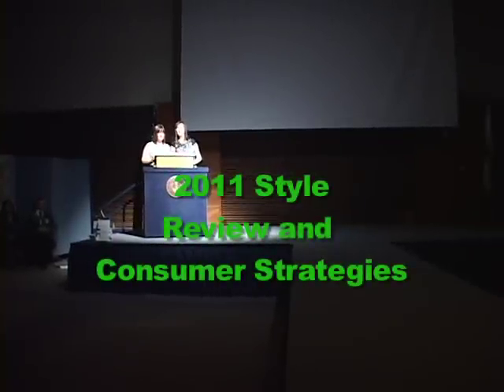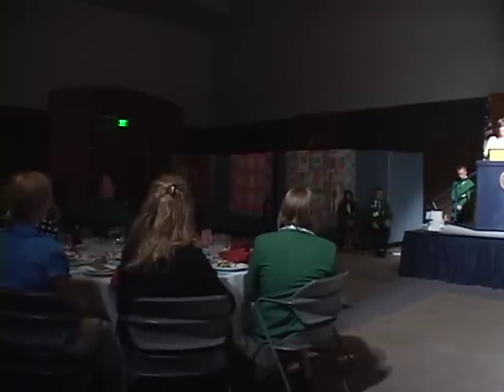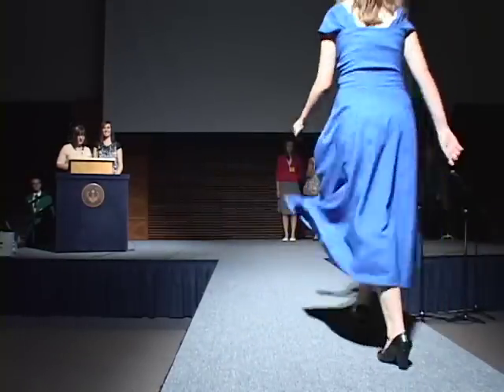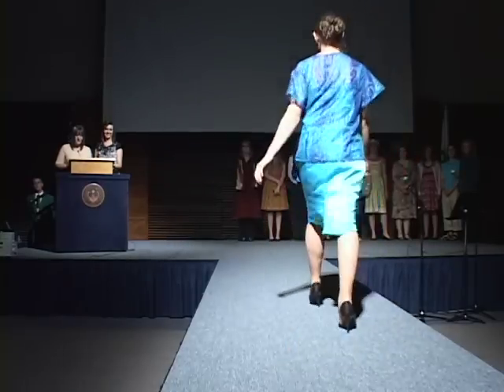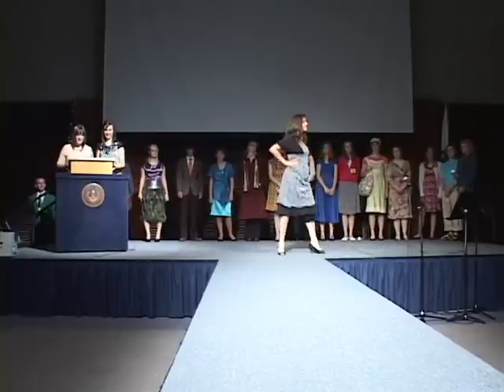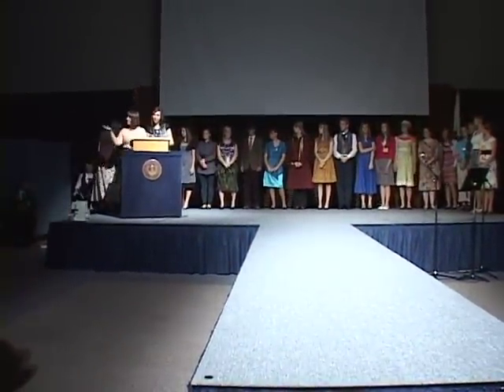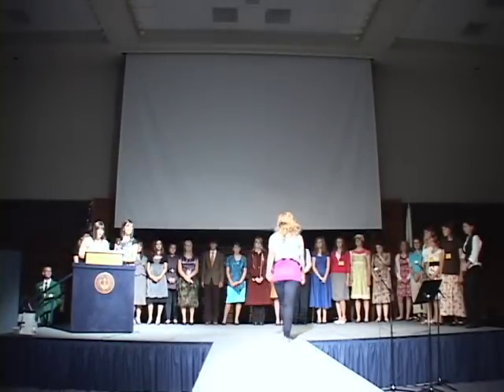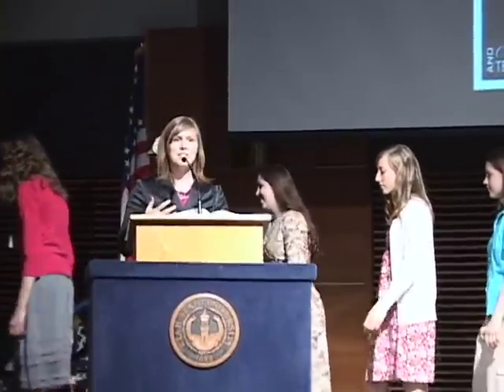4-H Sewing and Fashion Contest 2011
4-H Fashion show of clothing made by contestants.